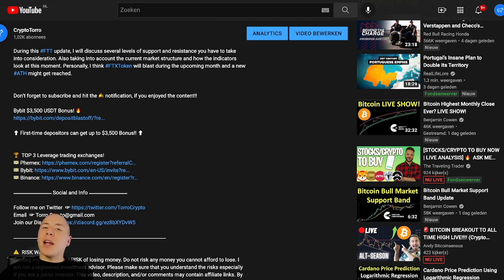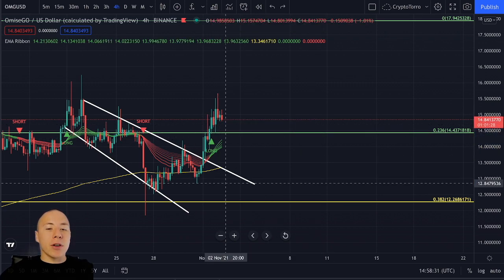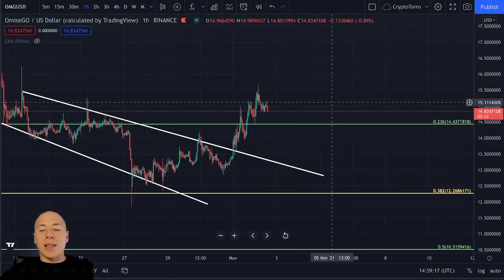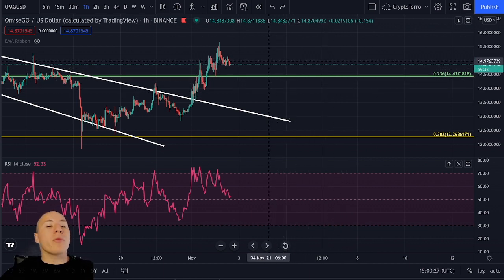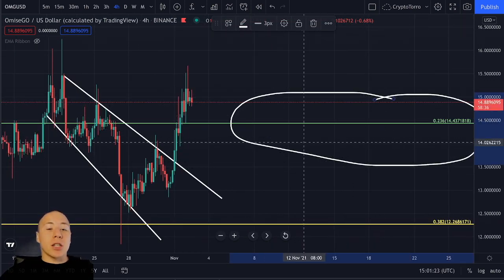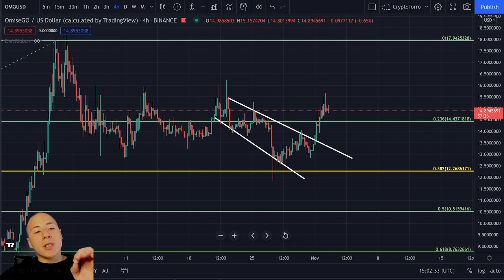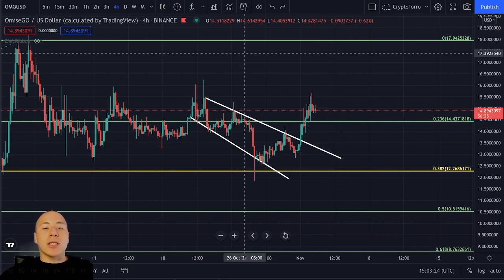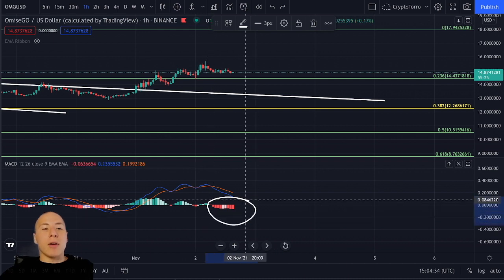OMG Network (OMG) | Reasons why this crypto looks AMAZING!! (Must watch for all holders)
During this OMG video, I will discuss the current price action of this cryptocurrency. Taking into account multiple indicators and timeframes. Personally, I think OMGNetwork has a lot of potential to grow and break its previous high at $18.